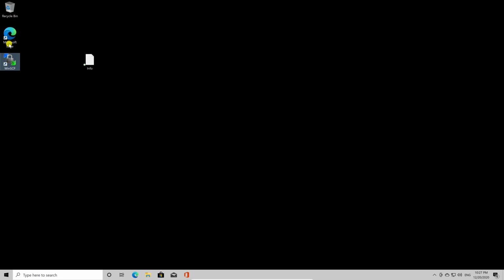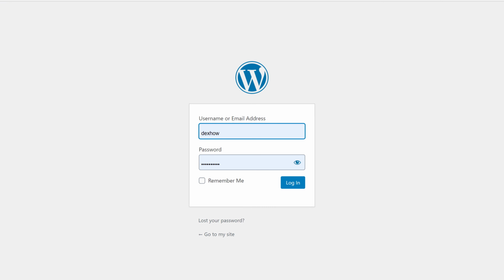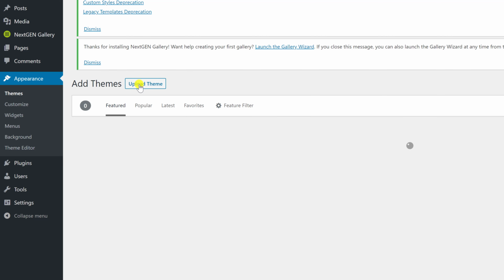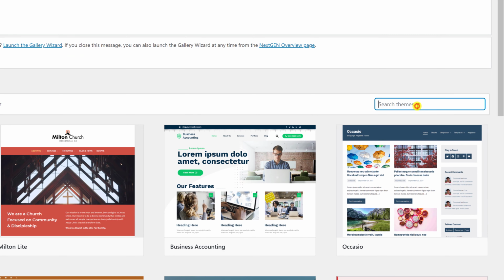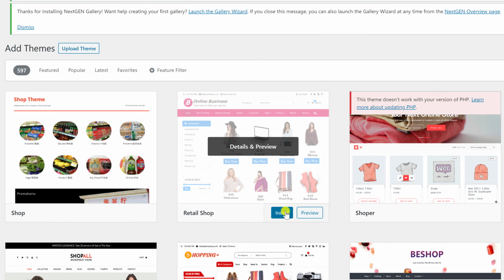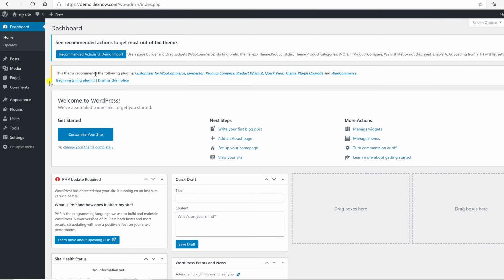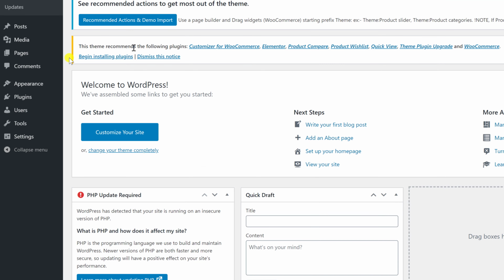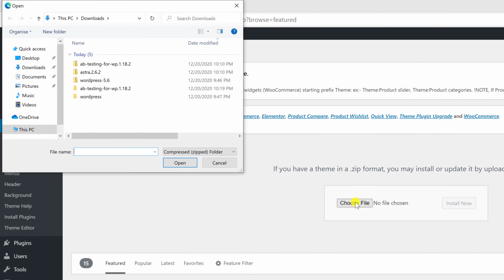How To Install A Theme On Wordpress Tutorial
How to install a theme on WordPress

After installing WordPress, the first thing every beginner needs to learn is how to install a WordPress theme.

There are thousands of WordPress themes available (both free and paid). As a beginner, you may want to try out a few of them on your site until you find the right one.

In this beginner's guide, we'll share a detailed step by step instructions on how to install a WordPress theme. We'll cover three different ways to install a WordPress theme, so you can choose the method that works best for you.

Open the browser. So let's go into the administration panel for WordPress. Go to your domain slash wp-admin